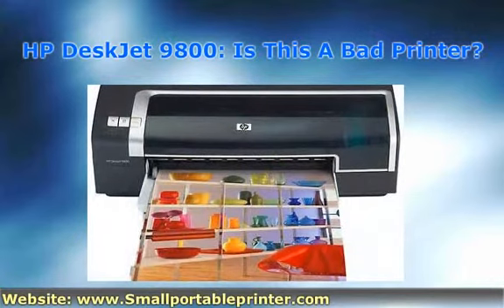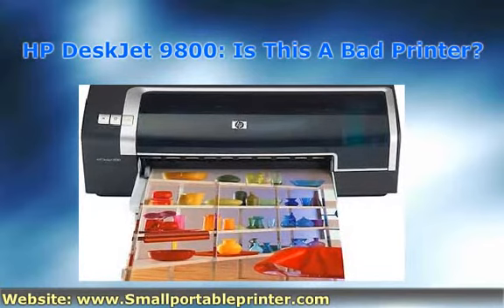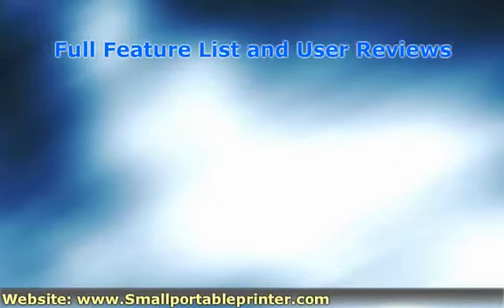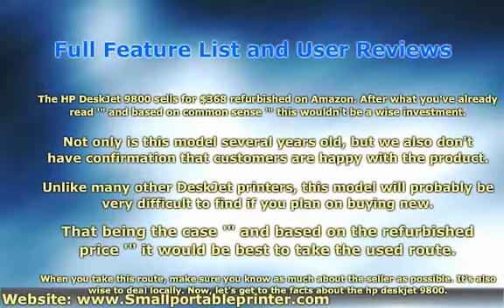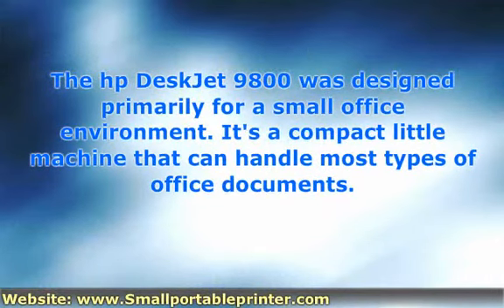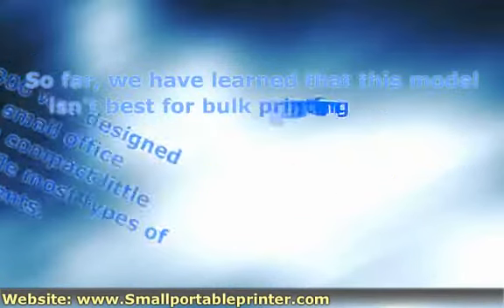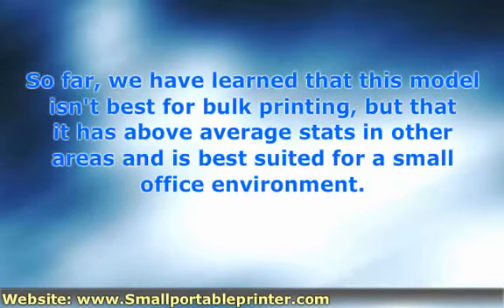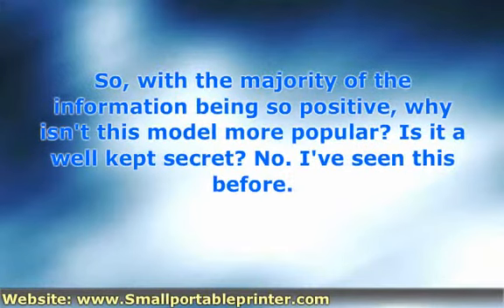HP DeskJet 9800 -- Is This A Bad Printer?